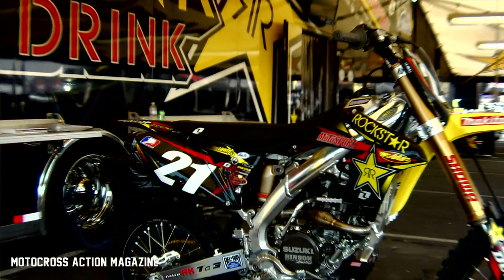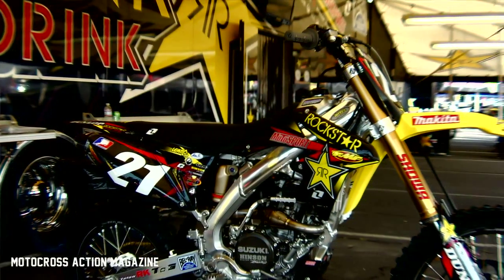2013 Oakland Supercross Mud Prep Rockstar Racing Suzuki Team